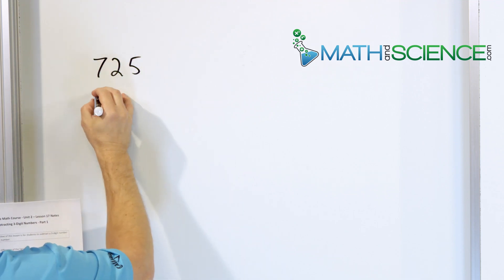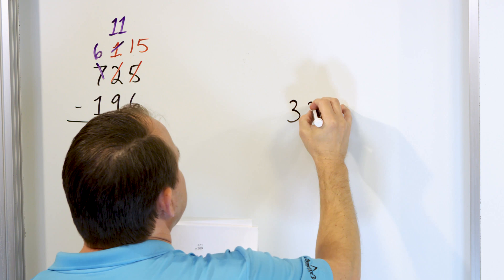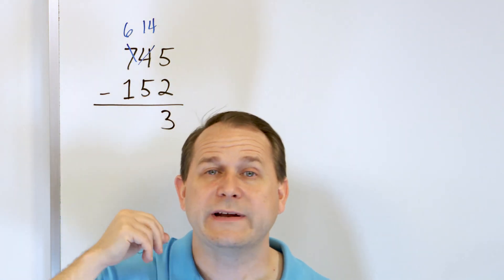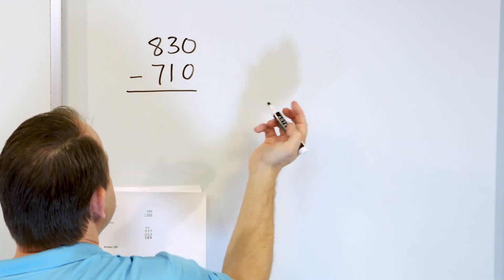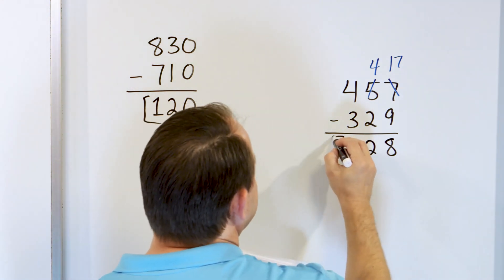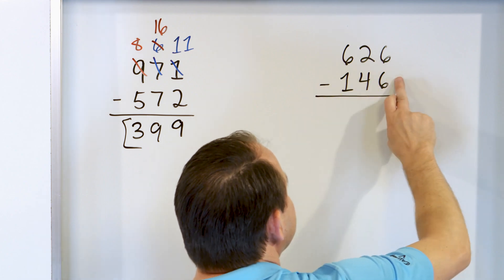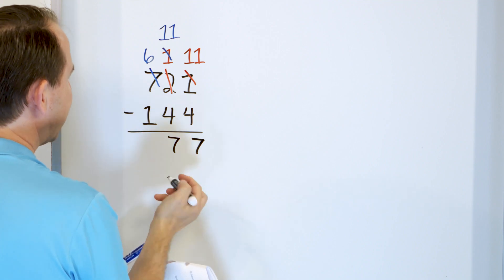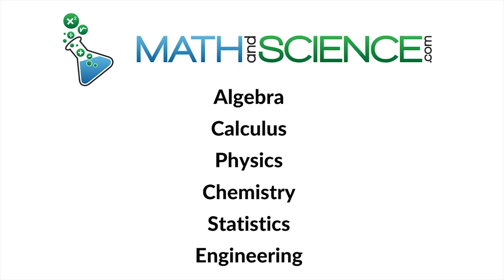Mastering 3-Digit Subtraction: Exercises & Practice | Step-by-Step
In this video, we'll be exploring the fundamentals of subtracting numbers with three digits.

We'll start by discussing the concepts of place value and regrouping, which are crucial to understanding how to subtract 3-digit numbers. We'll then demonstrate step-by-step how to subtract 3-digit numbers, including tips and tricks to make the process easier and more efficient.

We'll provide plenty of examples and practice problems so you can sharpen your subtraction skills and build your confidence. Whether you're a beginner looking to learn the basics or an experienced learner seeking to brush up on your skills, this video has something for everyone.

By the end of this video, you'll have a solid understanding of how to subtract 3-digit numbers, and you'll be ready to tackle more complex subtraction problems. So join us and improve your math skills today!